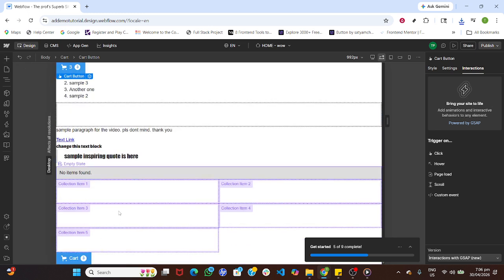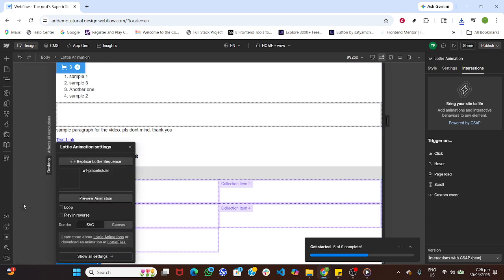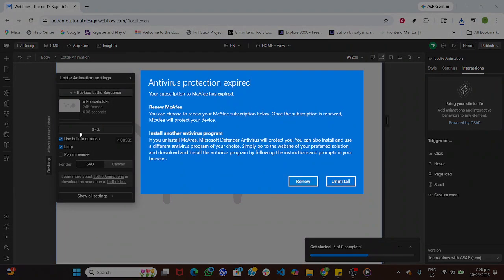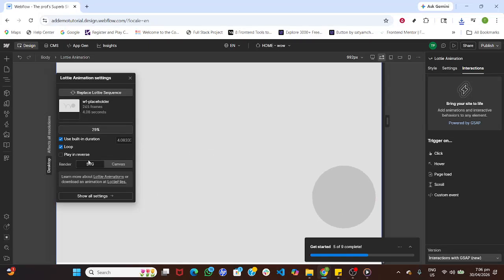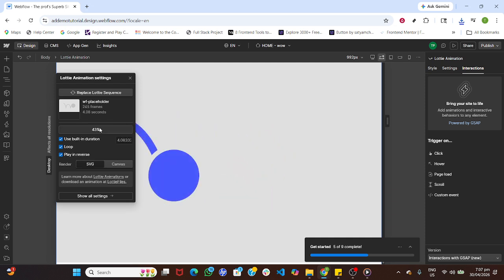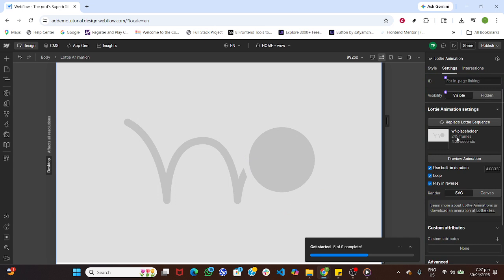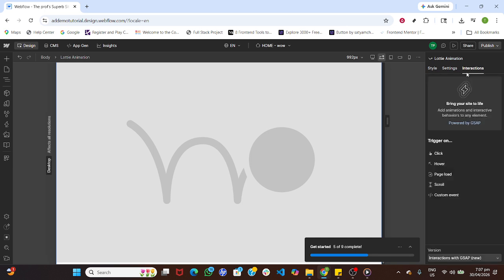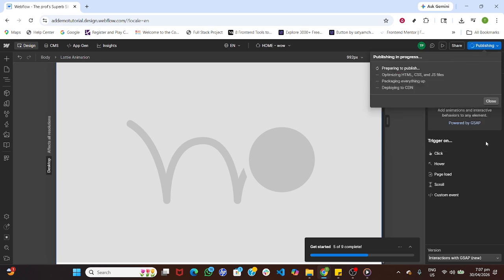How To Add Lottie Animation in Webflow (Full Guide 2026)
In this video, we discuss how to add Lottie animation in Webflow, guiding you through the process of integrating engaging Lottie animation into your webflow design. This Webflow tutorial covers everything from Lottie setup and choosing the right Lottie JSON file from Lottie files Webflow to configuring its interactive animation for a polished website animation.

00:00 Introduction
00:13 Open Webflow Project
00:21 Select Animation Spot
00:25 Add Lottie Animation Element
00:39 Access Lottie Settings
00:44 Upload Lottie JSON
00:50 View Animation Details
01:09 Preview Animation
01:13 Enable Loop
01:21 Turn On Play in Reverse
01:29 Choose SVG Renderer
01:37 Choose Canvas Renderer
01:50 Download Lottie Animations
02:00 Expand Advanced Controls
02:08 Style Panel Adjustments
02:18 Interactions Panel
02:33 Publish Changes Live